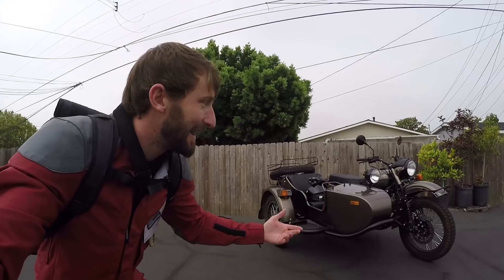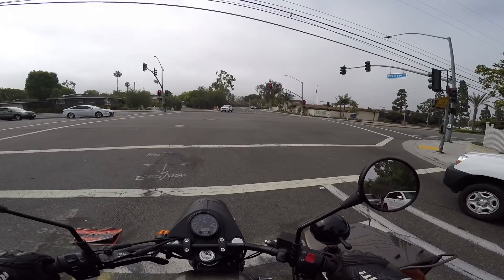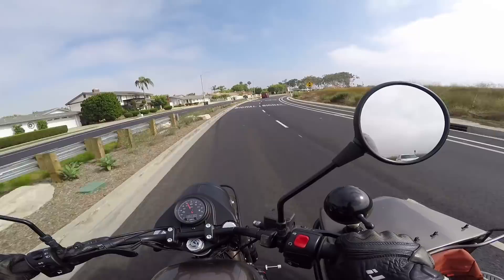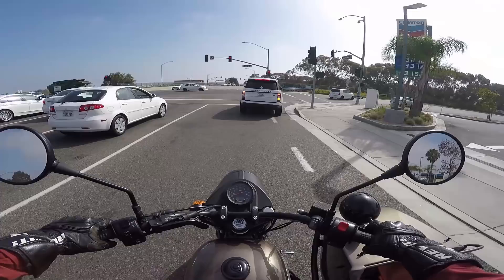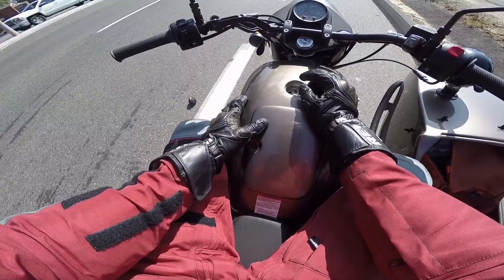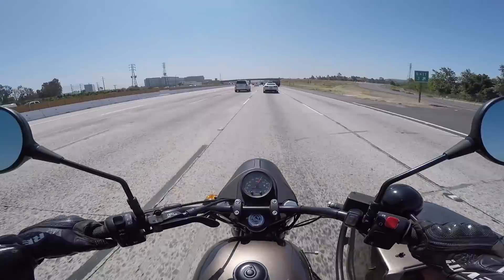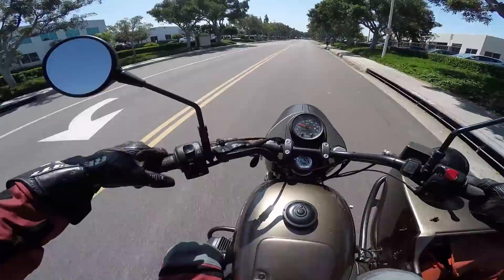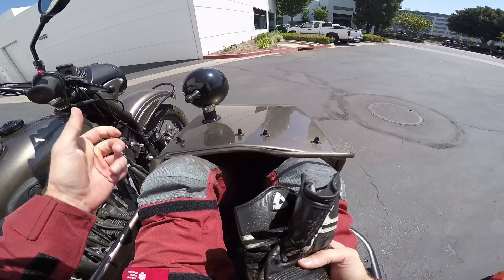2017 Ural Gear-Up Sidecar Review | MC Commute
Motorcyclist staffer Zack Courts is always arriving to office after his commute with a bunch of opinions about the bike he’s riding. Too much this, not enough that, and occasionally has some decent insights. We thought some of it might help consumers or entertain enthusiasts, so we strapped a camera and microphone to the side of his helmet and told him to turn it on when he leaves his house. A lot of him talking in his helmet is complaining about drivers, yelling at red lights, and wondering why billboards aren’t more expensive. But sometimes he actually talks about the bike, and those are the parts we keep. Got a bike you would like to see discussed? Let us know and we’ll send him home on that one next.

It’s no secret we’re always trying to get our staff to work a little harder. Especially the ones that always seem to have too much to say. “Write it down!” we always shout at each other. Zack Courts is a classic case, always arriving to office after his commute with a bunch of opinions about the bike he’s riding. Too much this, not enough that, and occasionally has some decent insights that we thought might help consumers or entertain enthusiasts.

So we strapped a camera and microphone to his helmet and told him to turn it on when he leaves his house. A lot of him talking in his helmet is complaining about drivers, yelling at red lights, and wondering why billboards aren’t more expensive. But sometimes he actually talks about the bike, and those are the parts we keep. Got a bike you would like to see discussed? Let us know and we’ll send him home on that one next.